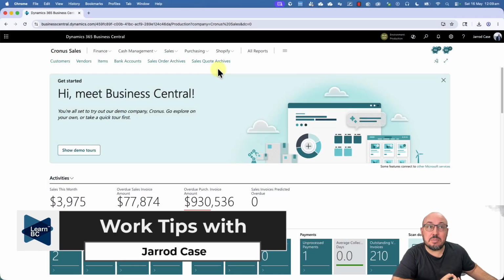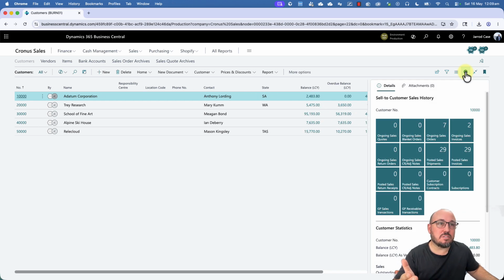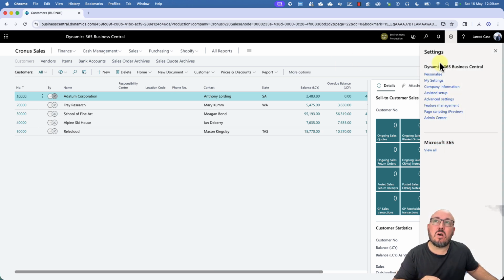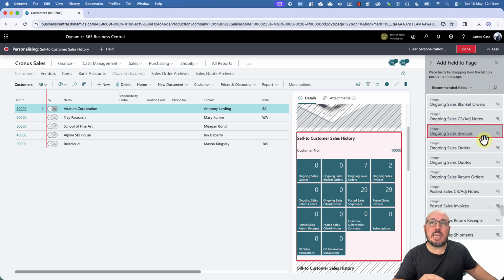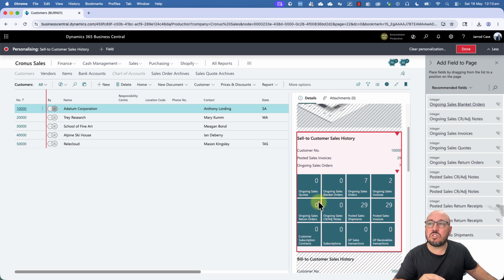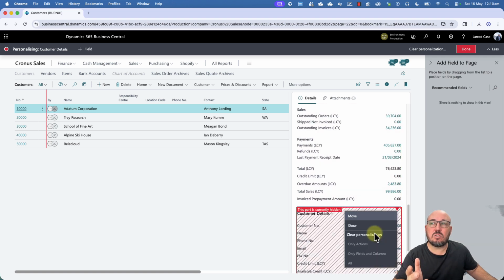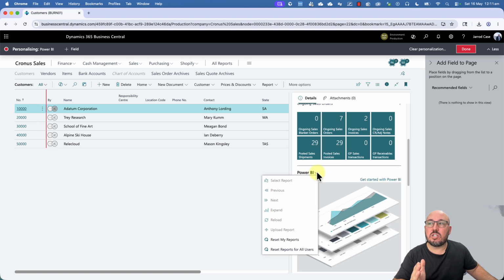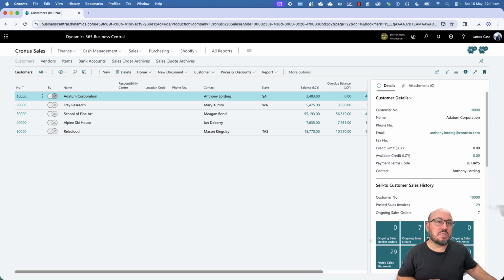Tip #8 Personalise your Business Central Fact Boxes for ease of use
Manual data entry is not only incredibly boring, but it is also highly prone to costly errors. If you are still scrolling endlessly to find related data, it is time for a quick change! Microsoft Dynamics 365 Business Central offers a brilliant solution with its FactBox Customization capabilities. FactBoxes are the information panels on the right side of Business Central pages — they show related records, statistics, and attachments. You can customise which FactBoxes appear, collapse the ones you don't need, and even add new ones via personalisation. In this quick, action-packed 2-minute video, I will demonstrate exactly how you can clean and simplify viewing related data using FactBox Personalisation!